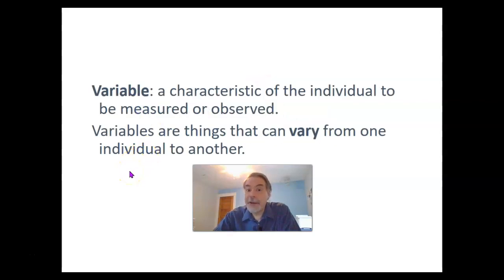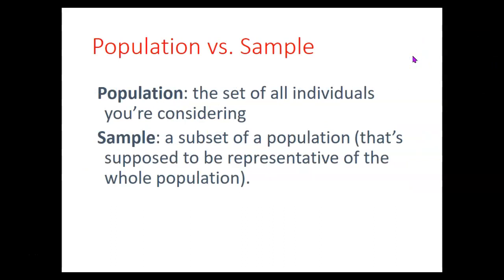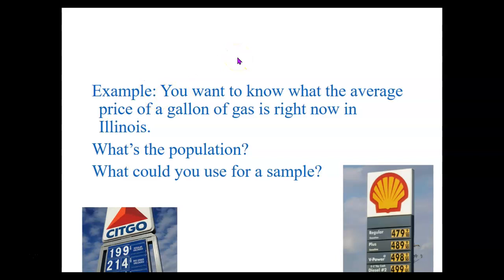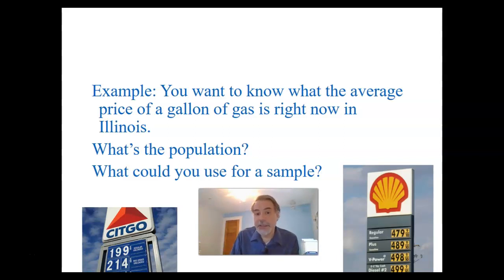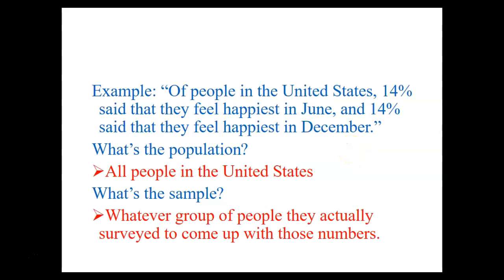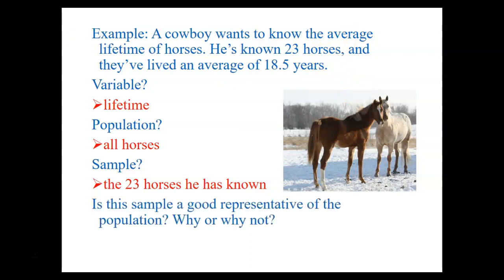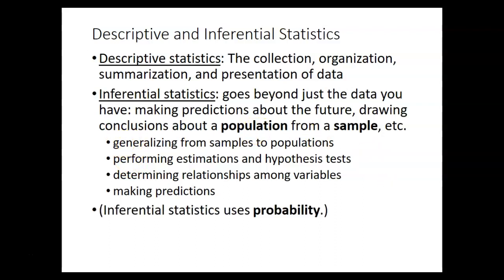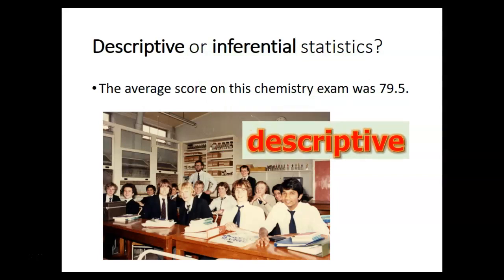MAT 110 1-1 Descriptive and Inferential Statistics